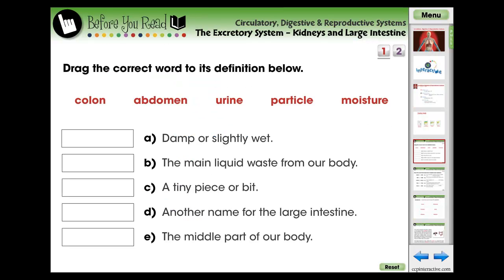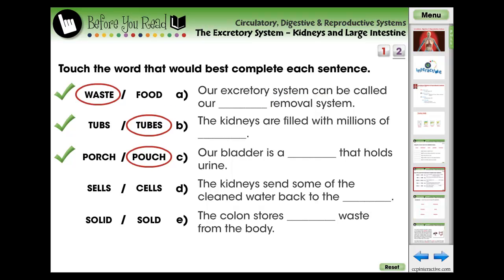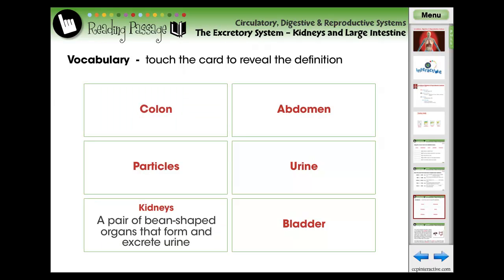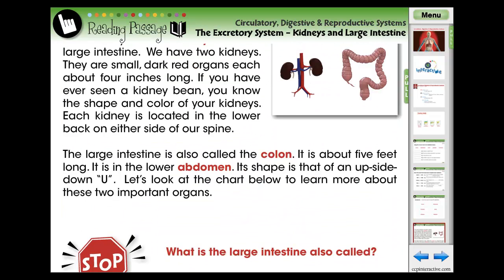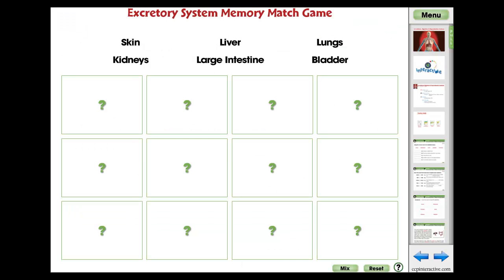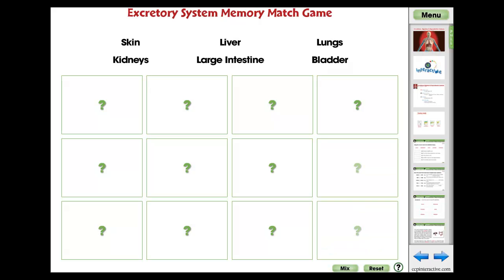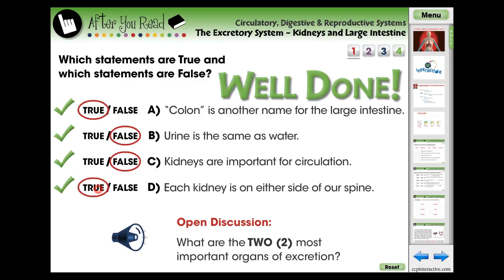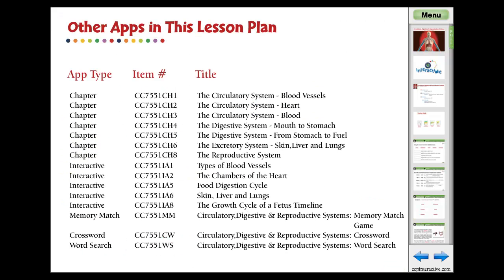CC7551 Circulatory, Digestive & Reproductive Systems: Kidneys and Large Intestine Chapter App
The Excretory System -- Kidneys and Large Intestine is the seventh chapter in our Circulatory, Digestive & Reproductive Systems Lesson Plan Title. This ready-made app is complete with Before You Read questions, vocabulary flash cards, curriculum-based Reading Passages, Graphic Organizers and After You Read questions.